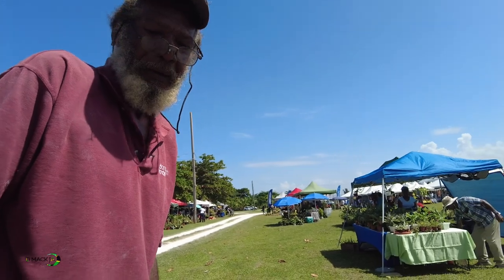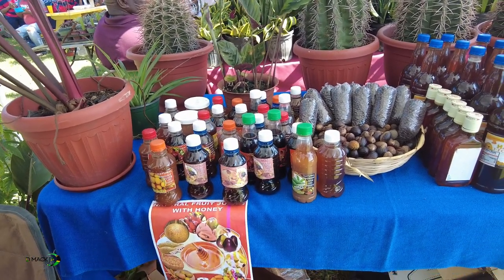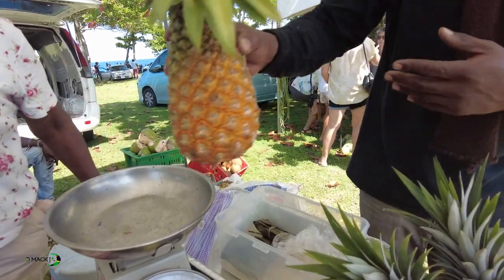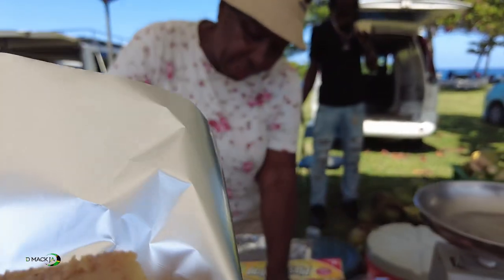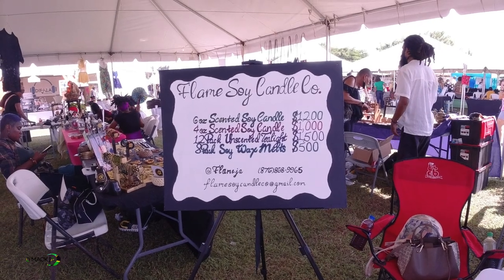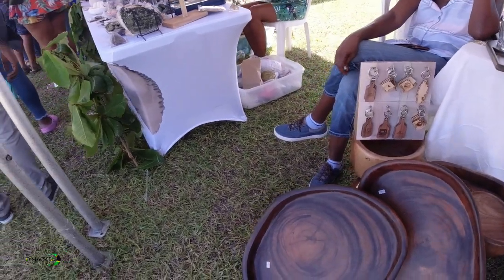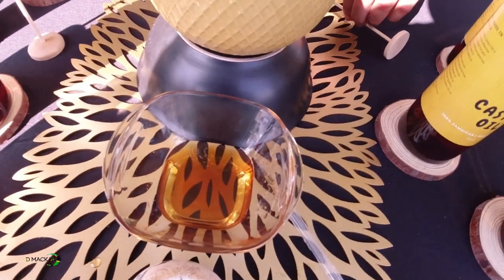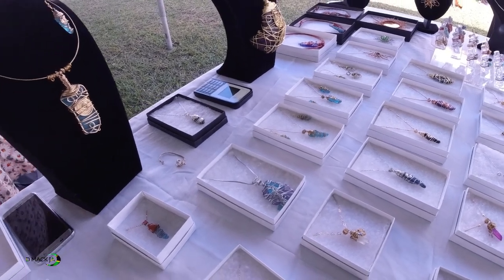CONU CO Market At Grizzly Plantation Cove St.ANN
D Mack Ja: @dmackja_
Mr Mack:@donaldmckenzie8
Miss Mack:@patmack68
Trevy: @_thetrevymckenzie_
Dervan: @dervan_mc
Yanique: @yaniquexo
Follow our Business
Donny Macs Car Rentals Sales and Electronics